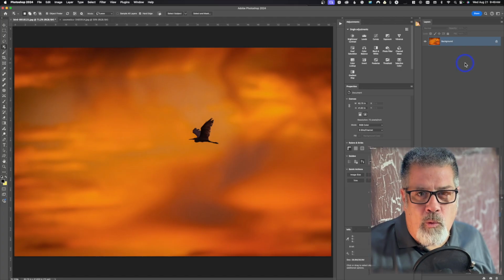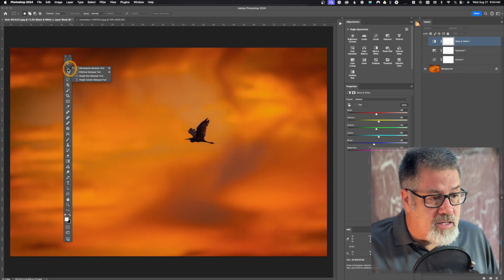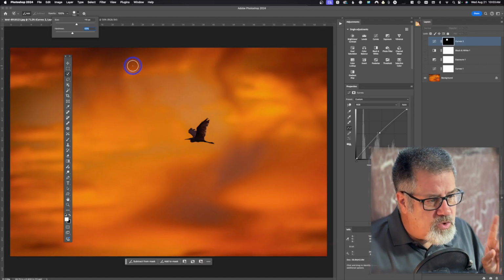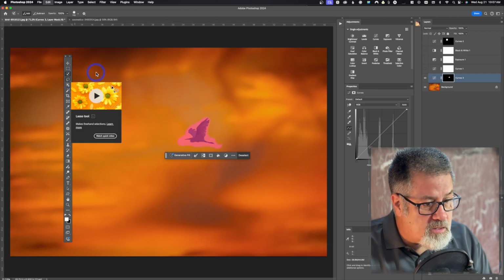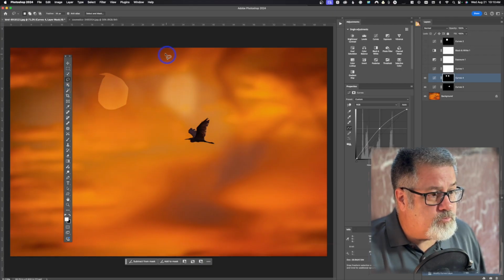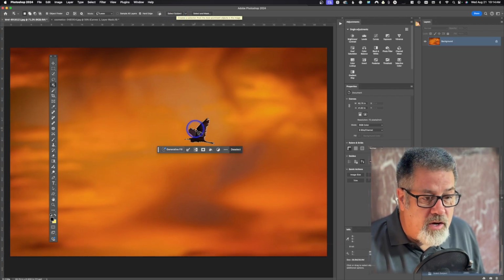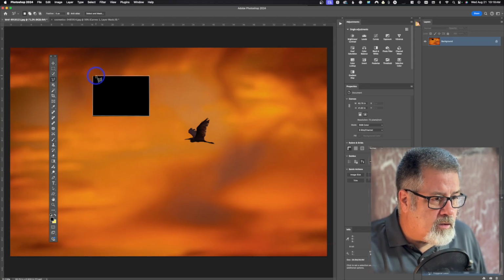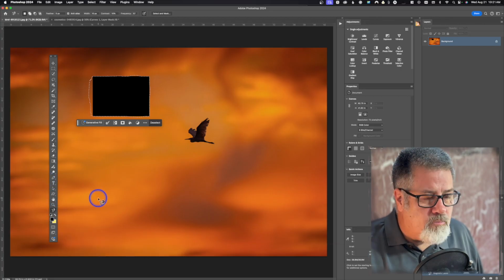Master Selection Tools in Adobe Photoshop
Master all of the selection tools in Adobe Photoshop.  Selection tools covered are the marquee tools, object selection tool, lasso tool, polygonal lasso tool, magnetic lasso, and the magic wand.  The object lasso tool uses AI to make exact selections on most objects.  Find out what I like and do not like.  Most adjustments in photography editing call for selective rather than global adjustments.  Selections are one of two main ways to make selective adjustments.  We will cover the adjustment brush in the selective adjustment tutorial.

This is the first video in the Adobe Photoshop series, and the 6th in the playlist.

TIME STAMPS:
1:23 Move Tool
3:14 Marquee Tools
5:26 Selection Brush
9:44 Lasso Tool
12:47 Object Selection Tool uses AI
15:56 Magic Wand
18:07 Polygonal Lasso Tool/Magnetic Lasso